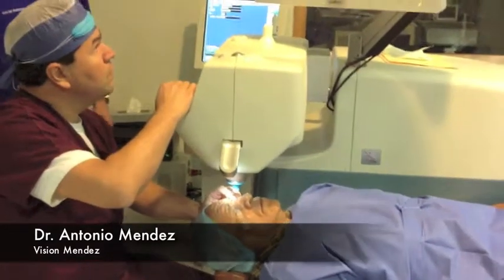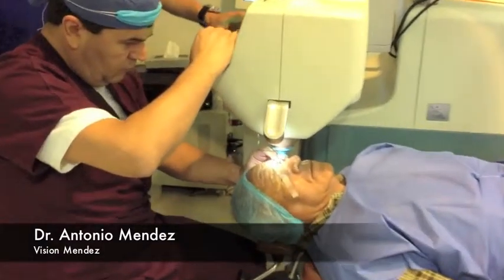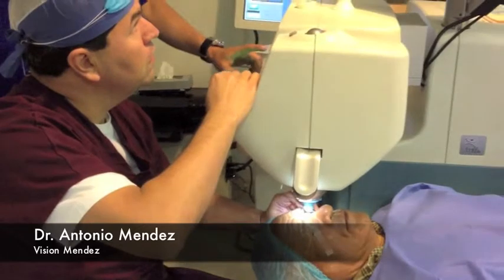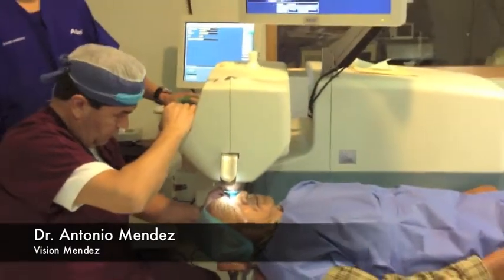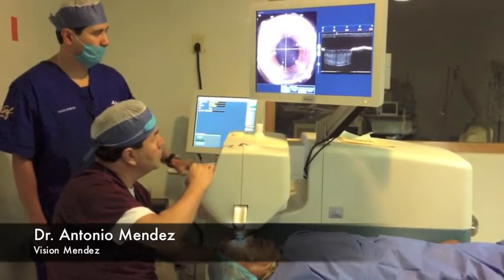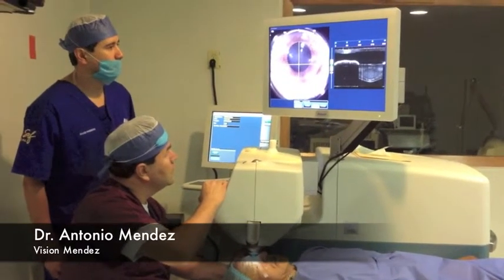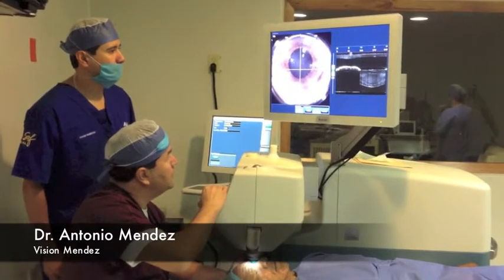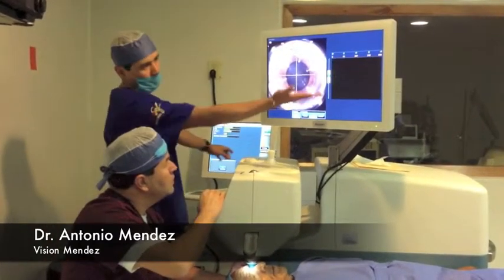Laser Assisted Cataract Surgery (Docking)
At the Mendez Vision Institute we perform Cataract surgery using the Femtosecond laser (LenSx). The first part of the procedure is Docking, this involves alignment of the laser with the patients eye.

You can learn about Dr. Antonio Mendez and the Institute he directs at: